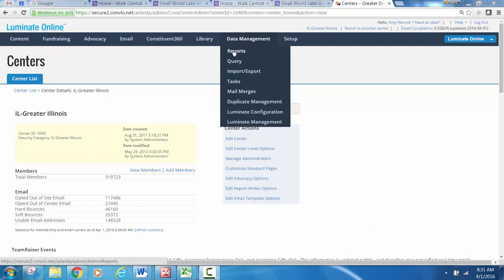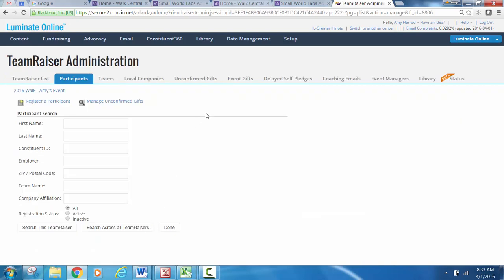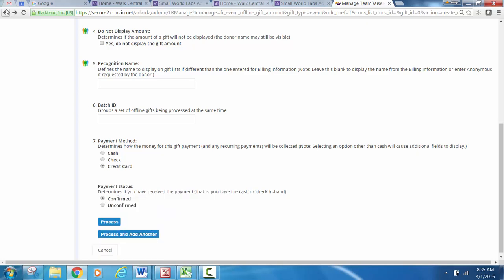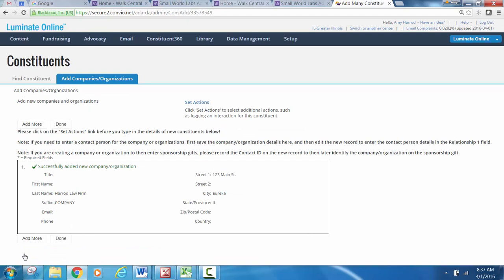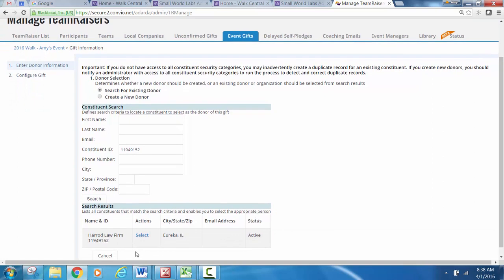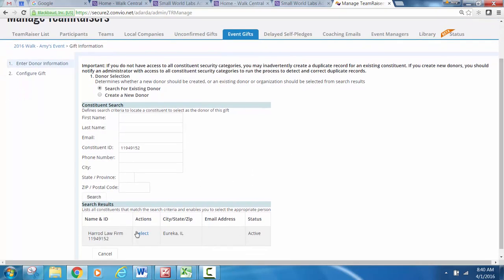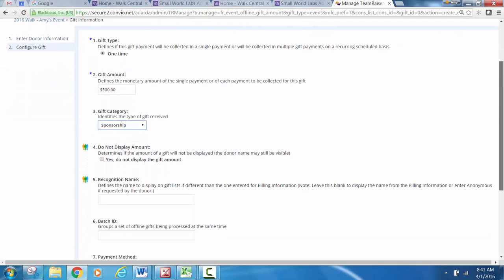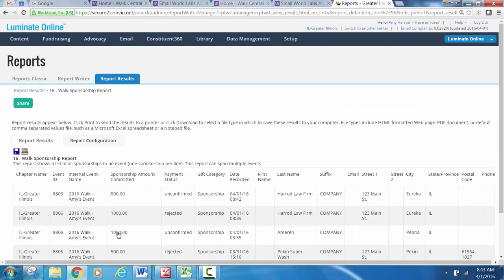How to add Walk Sponsorship Commitment and Credit Card Payments for Chapters Using Merkle